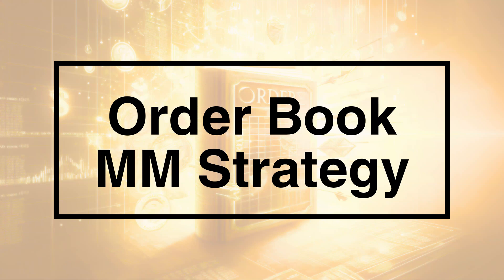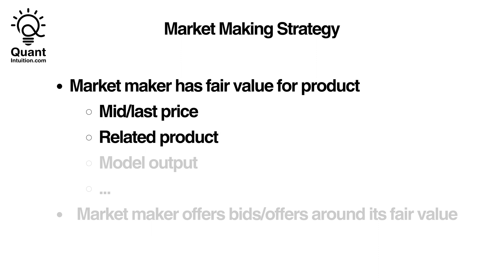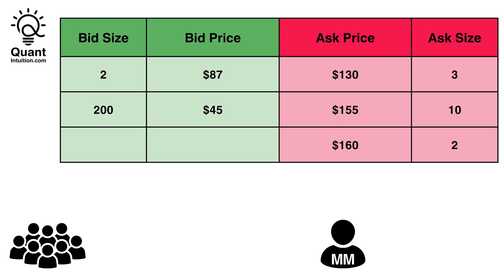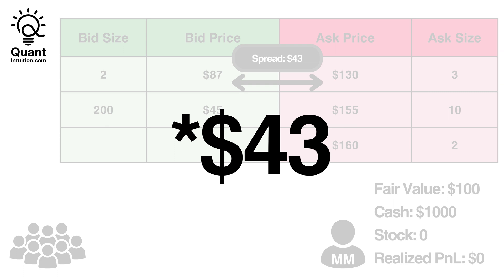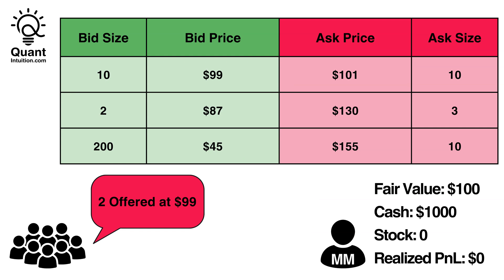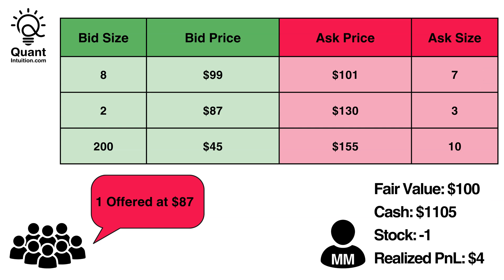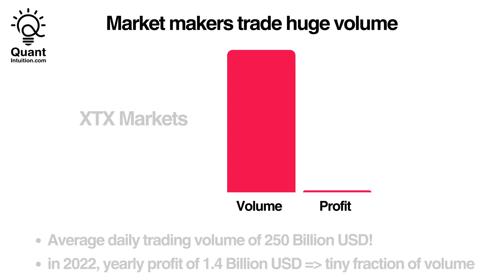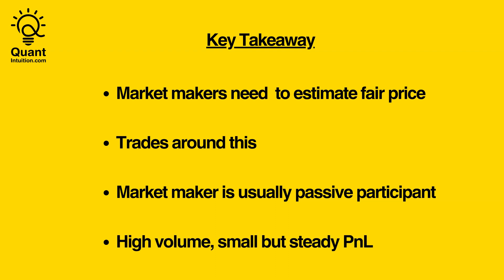Order Book Strategies - Quant Trading Series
Check out the full course on how to crack a quant trading interview

This video is part of a mini-series where we cover all the details you need to know to understand market making which is highly relevant for most quant trading firms. Check out the remainder of the free series